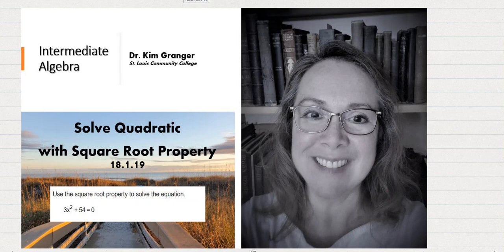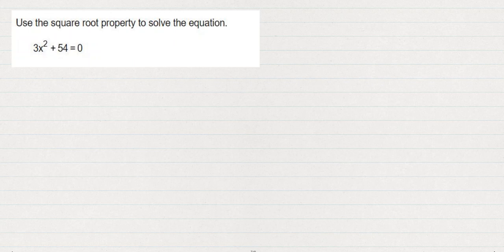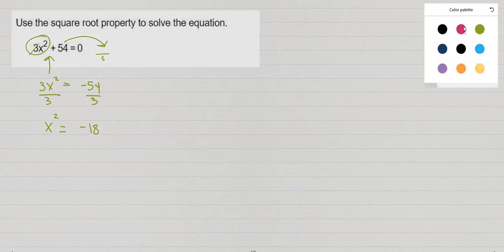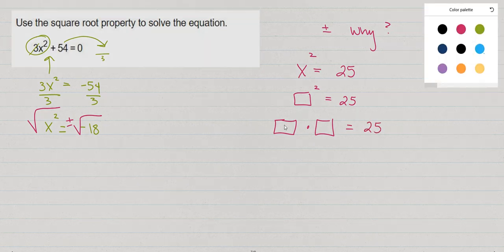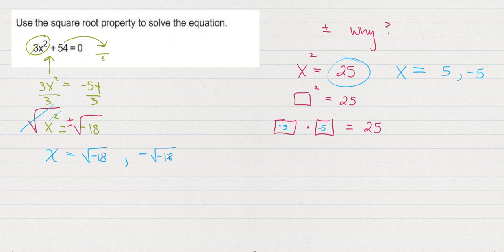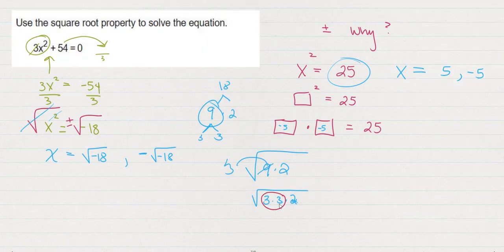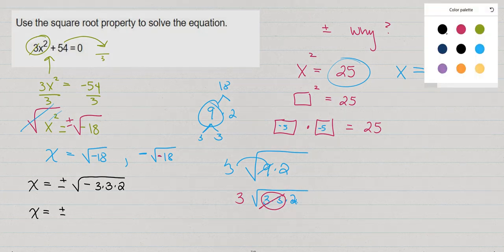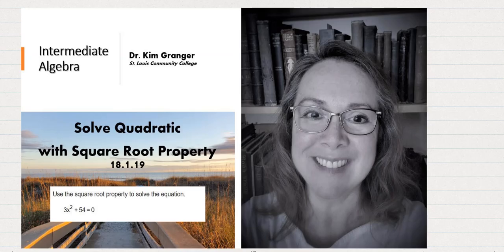Solve with the Square Root Property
Solve a Quadratic by applying the Square Root Property.  Isoloate the squared variable then take the Square Root of Both Sides.  This example also includes a review of COMPLEX numbers and Simplifying a Radicasl